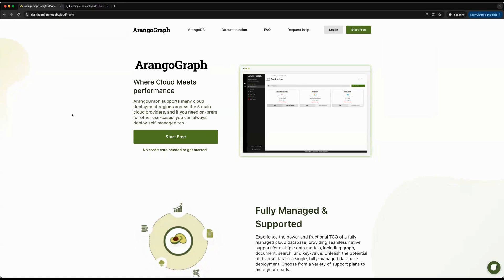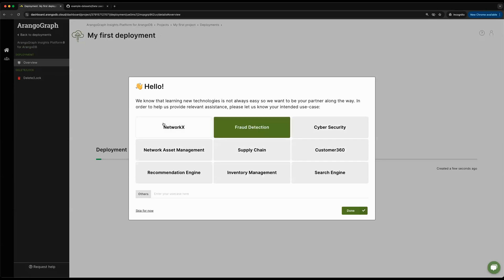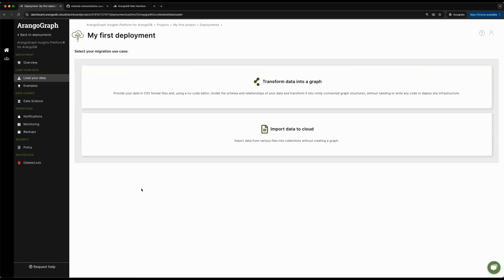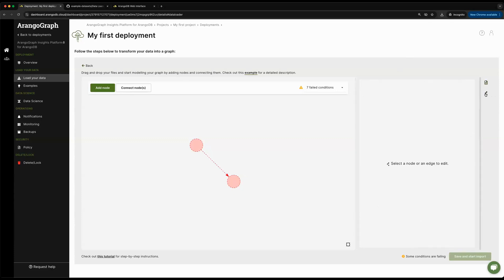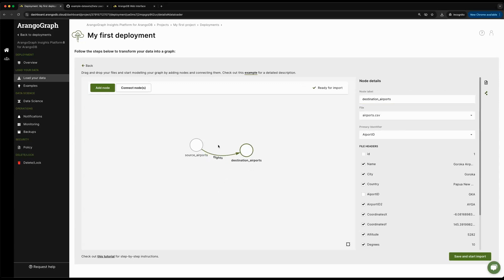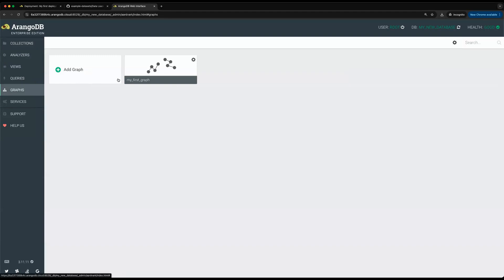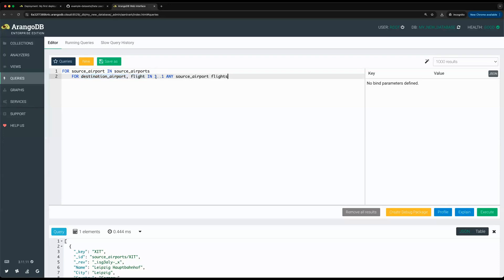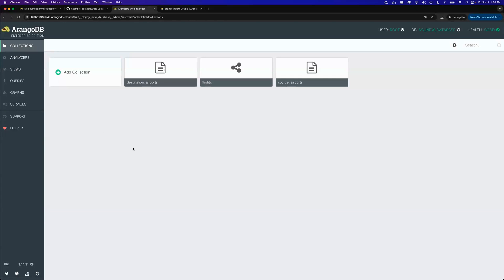ArangoGraph Getting Started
How to get started with ArangGraph the managed service for ArangoDB over cloud. Dive into this short video to get started with the 14 day trial.

We will walk through how to create first deployment and loading our first data set into ArangoDB from CSV files and immediately use the Data Loader to create a Graph out of it.